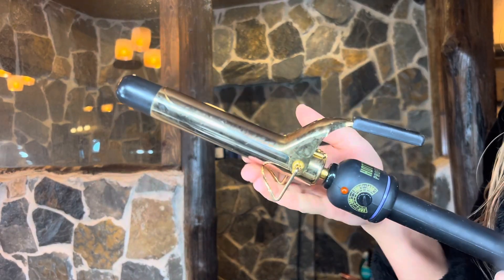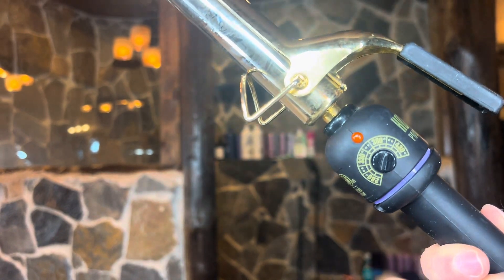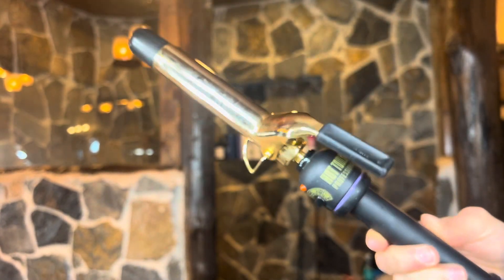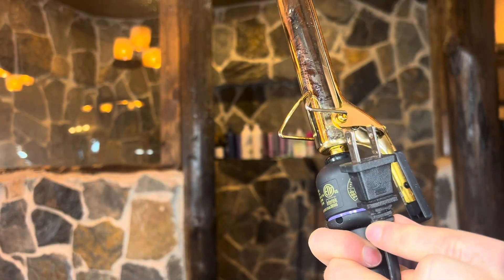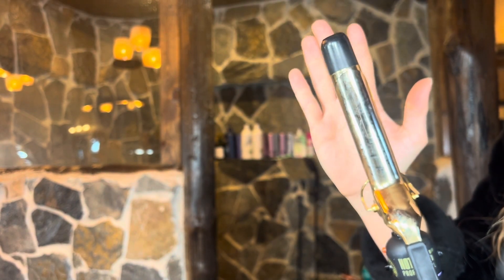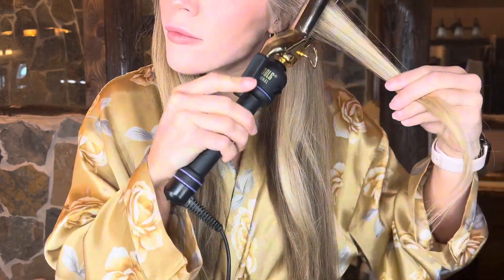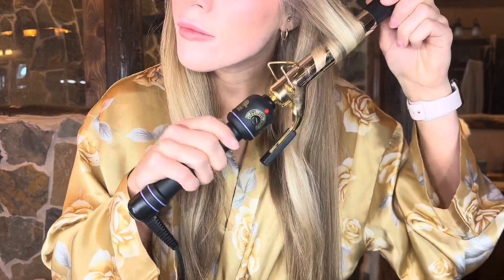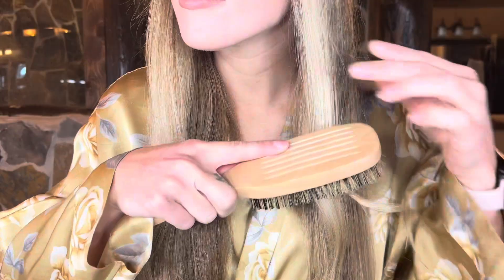Hot Tools Pro Artist 24K Gold Curling Iron | Long Lasting, Defined Curls (1 in)